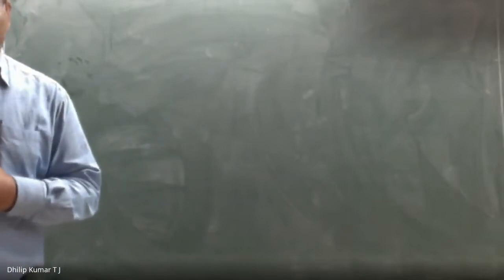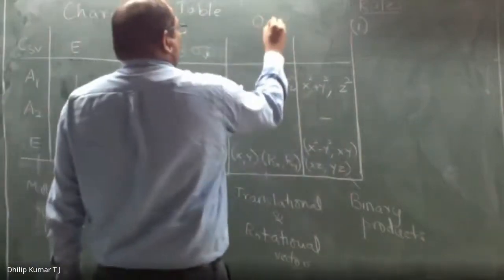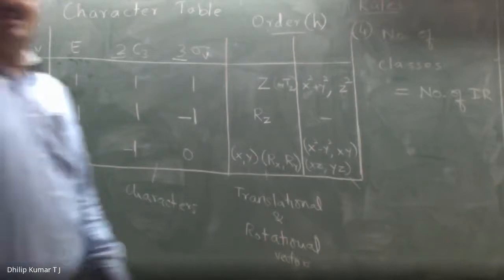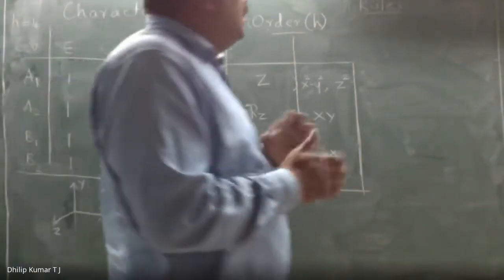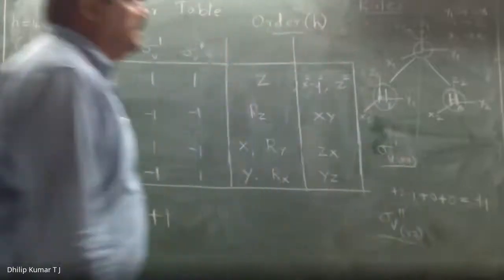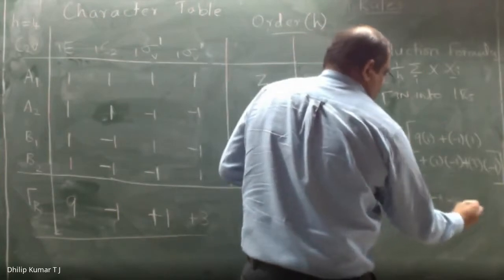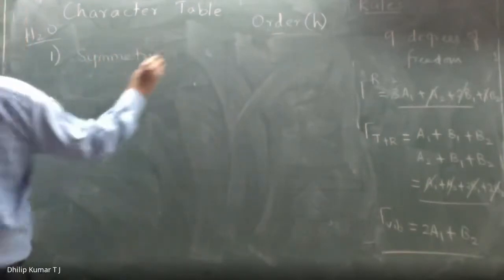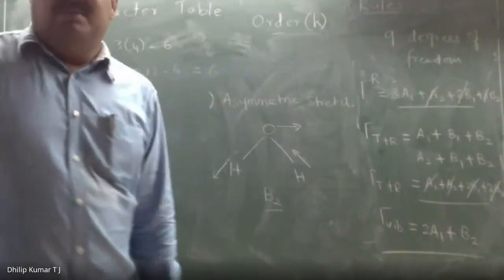Chemical Applications of Group Theory: Lecture - 9